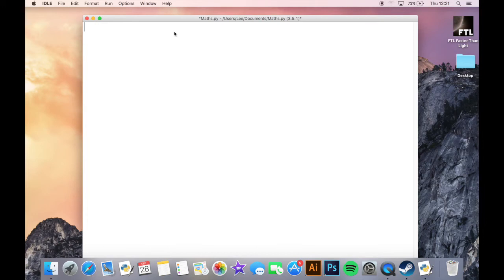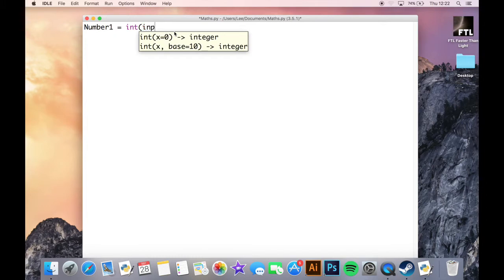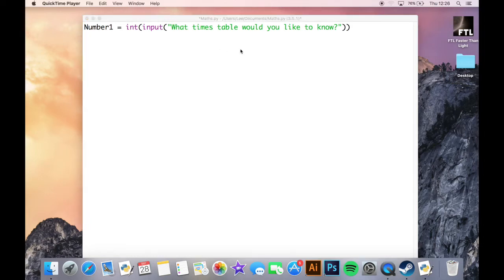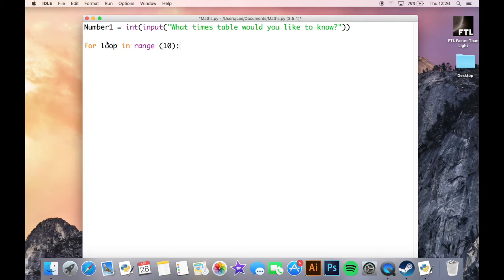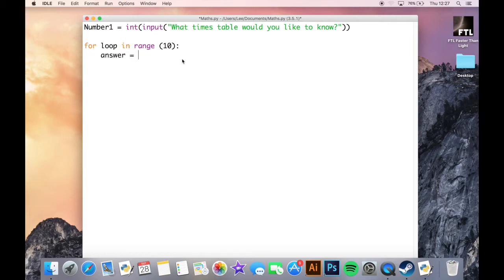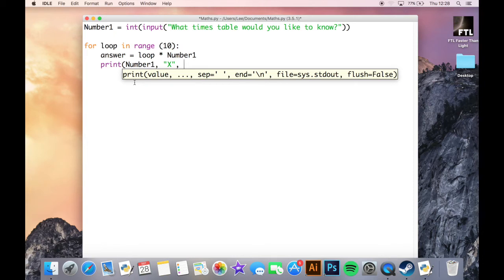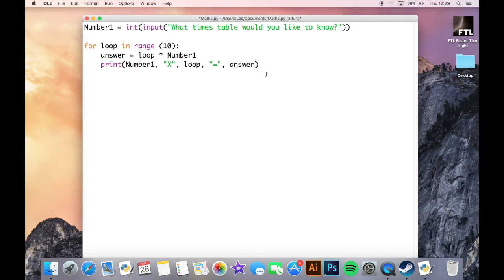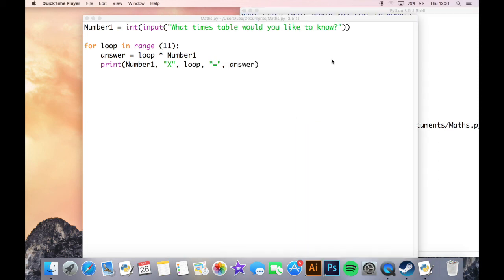Learn to Code Python - Lesson 5 - For Loop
How to use a For Loop